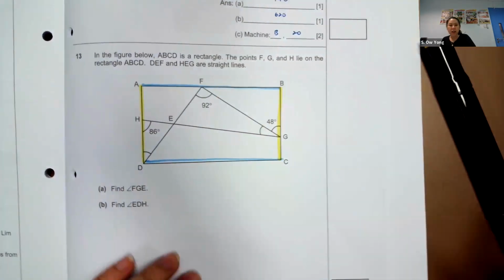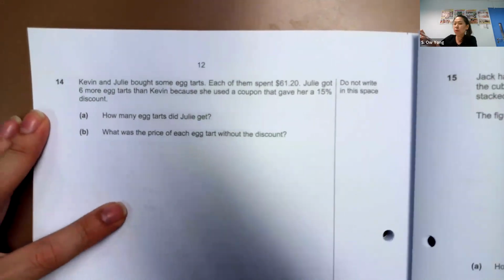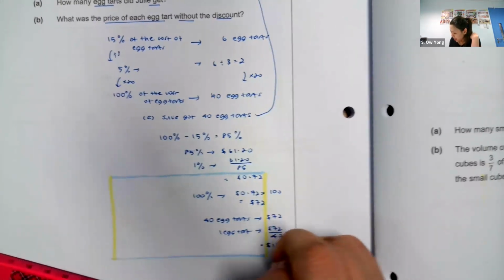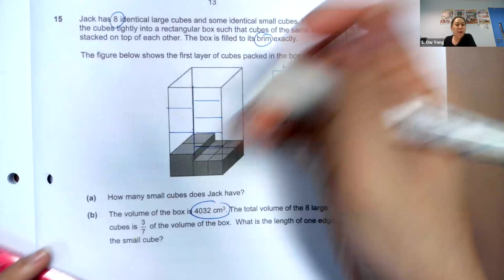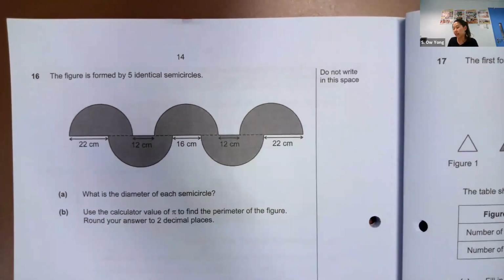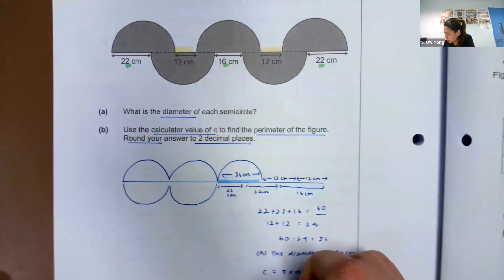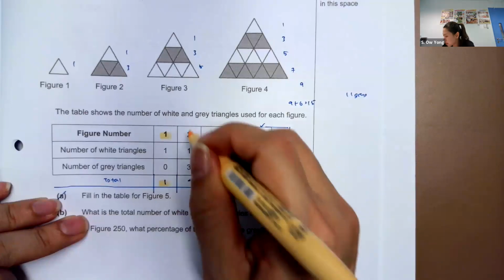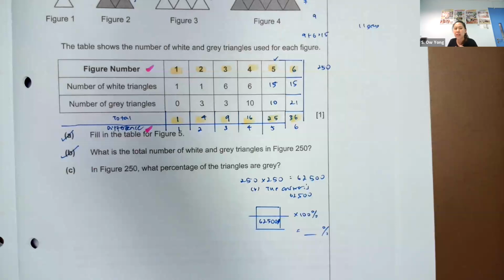PSLE 2019 (Q13 to Q17) Paper 2 Guidance